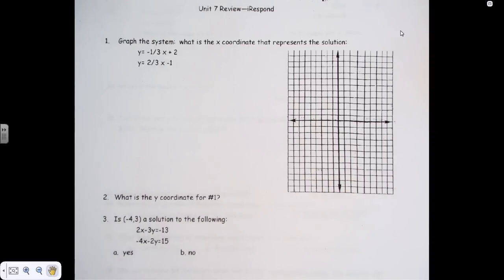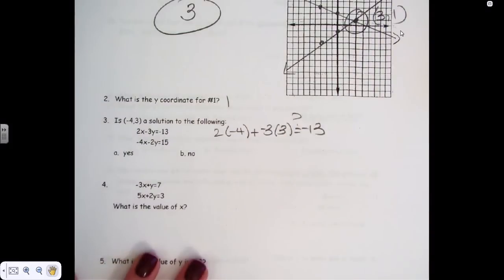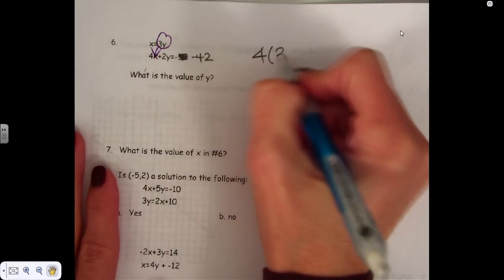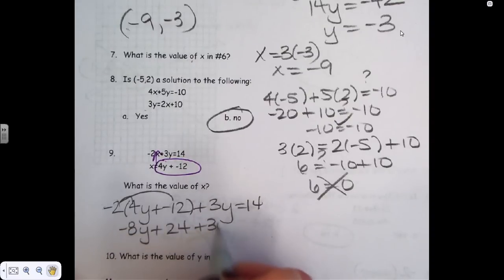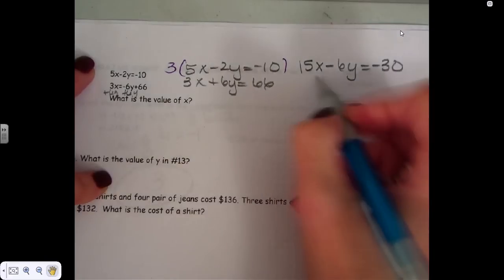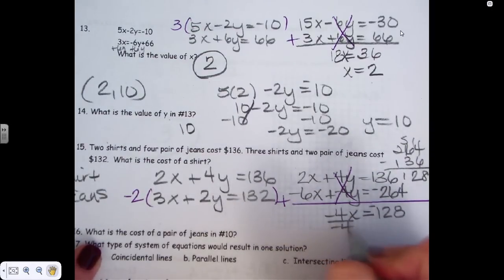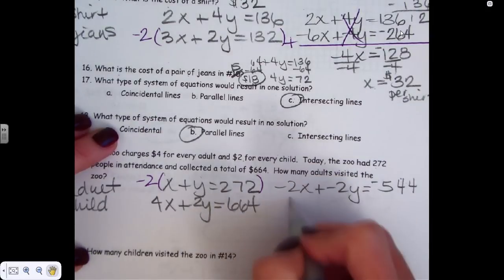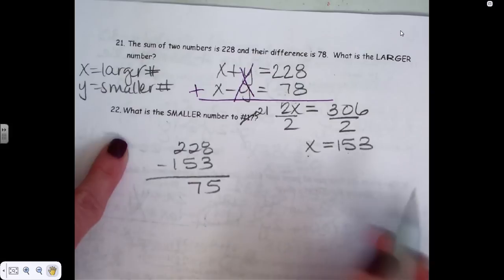review for systems test